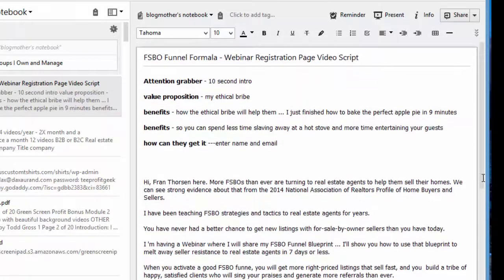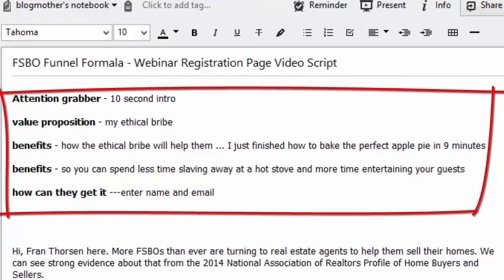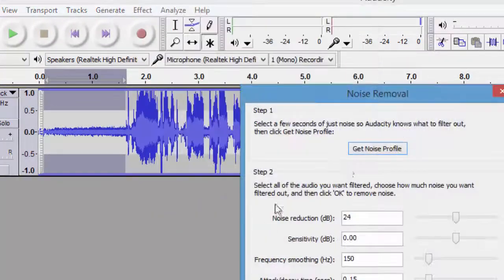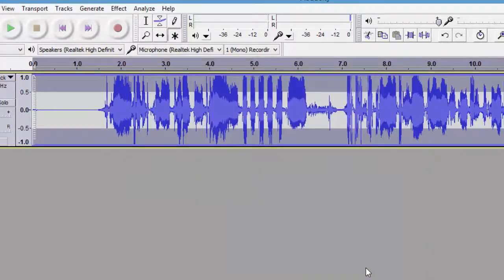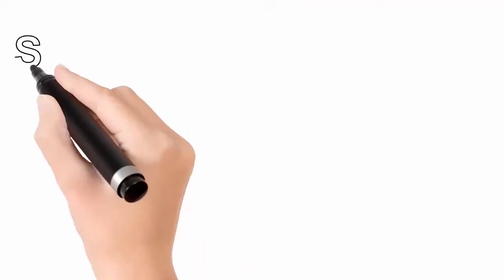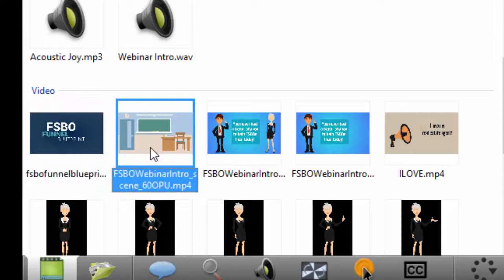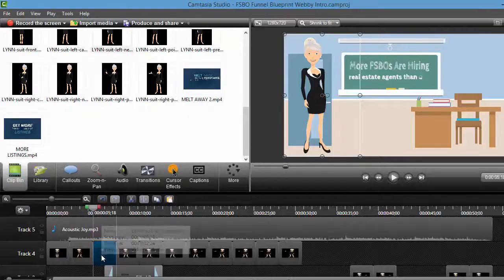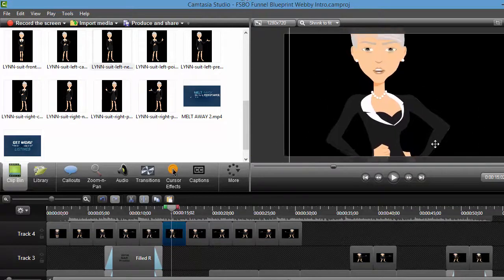How To Create A Webinar Squeeze Page Video With Animated Presenters | Vydeo.Club Competition Entry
I used the following tools to create a squeeze page video for Webinar registration. Several people asked me create a tutorial about this and I am happy to oblige.

Audacity (free)